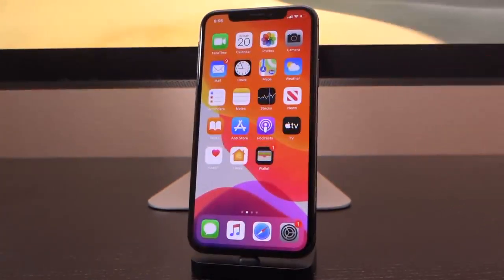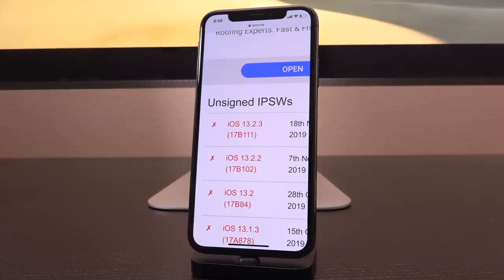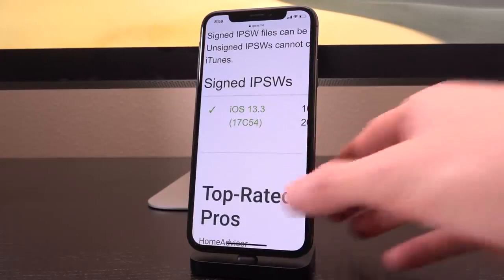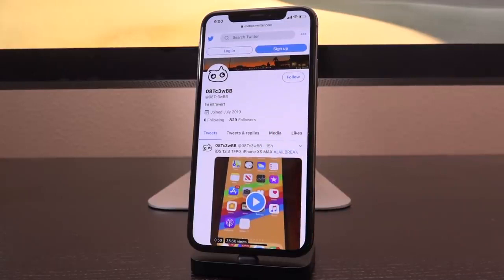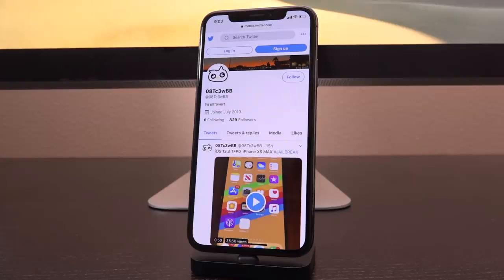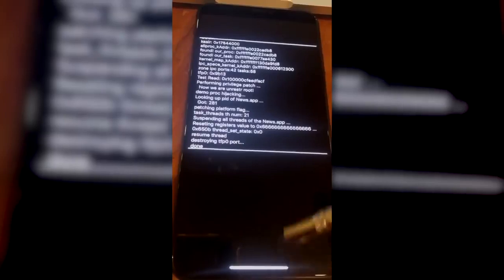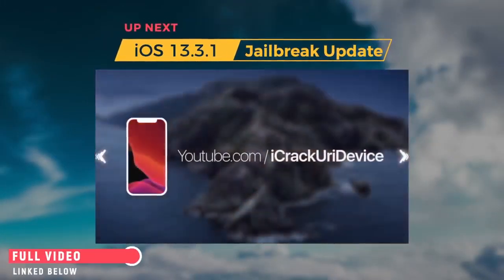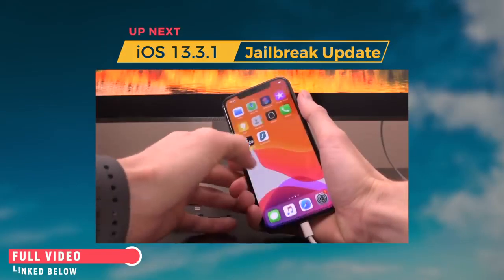NEW Jailbreak iOS 13 - iOS 13.3 BIG Update! Apple TV 4K + iOS 13.3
NEW Jailbreak iOS 13 - iOS 13.3 BIG Update!

Checkrain version 0.9.7 beta for macOS is here! It's a huge update that adds welcomed stability and native iOS 13.3 jailbreak support. They've even added initial Apple TV 4K jailbreak support on tvOS 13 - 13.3. We also learn why checkra1n for Linux has yet to be released from Luca himself. If you're interested in iOS 13 jailbreaking, we highly recommend watching through this video in its entirety